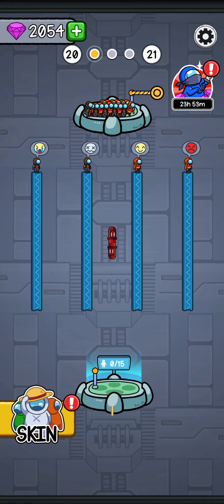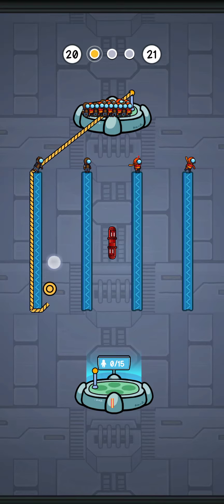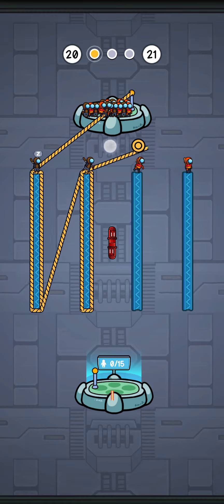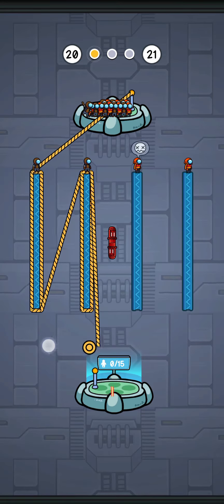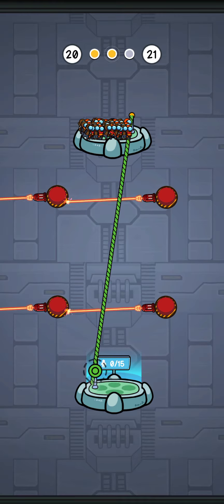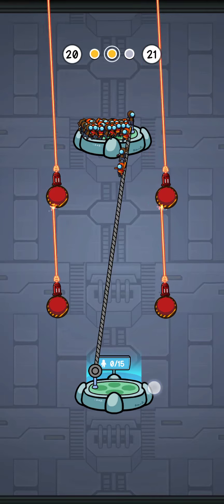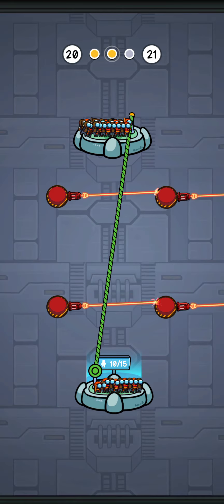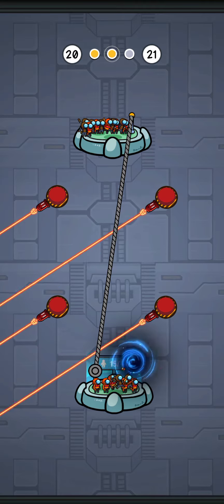Among Crew Level 20 Rope Rescue Us complete Gameplay Solution Walkthrough